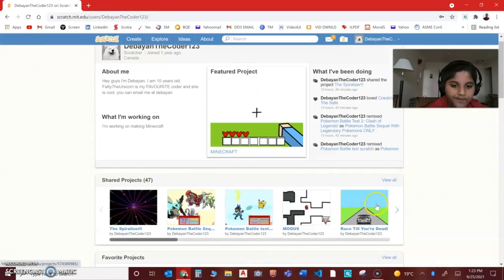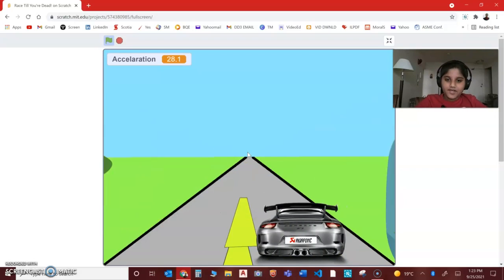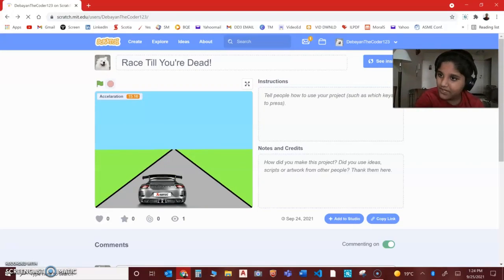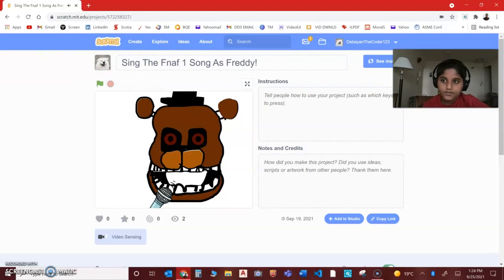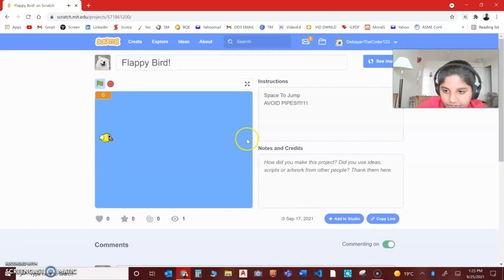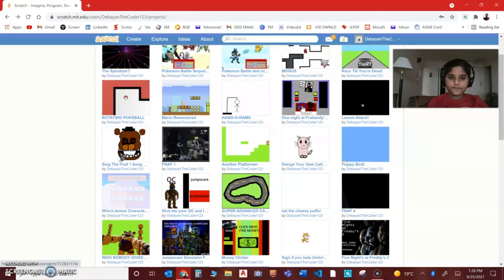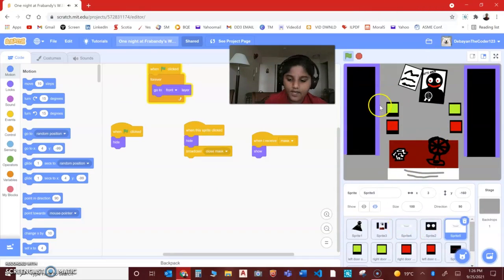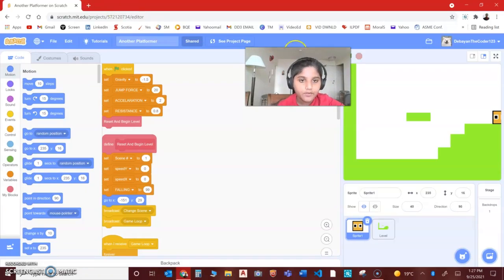100 SUBSCRIBER SPECIAL!!!! MY SCRATCH ACCOUNT REVEAL!!